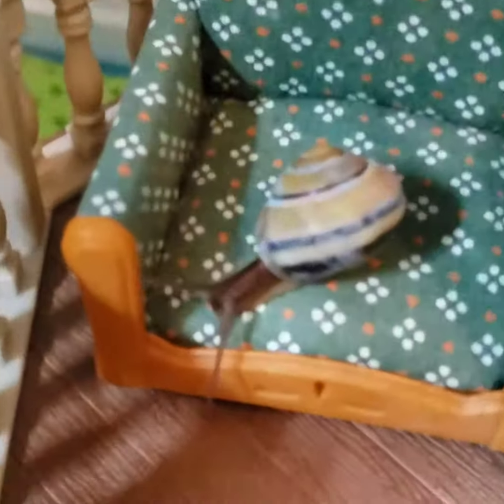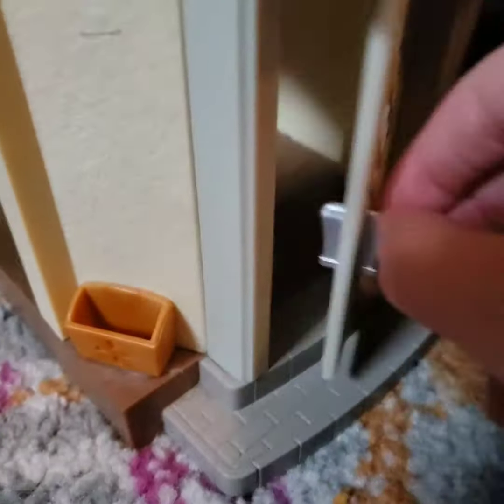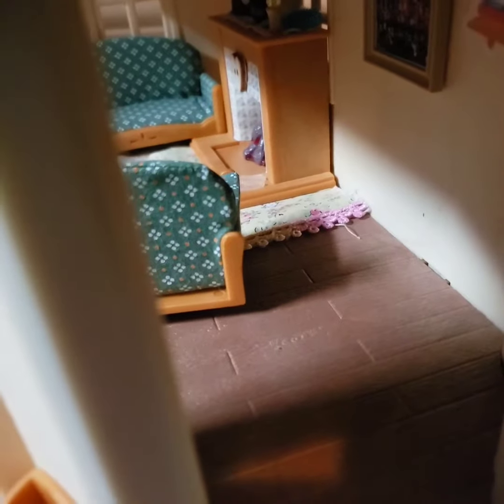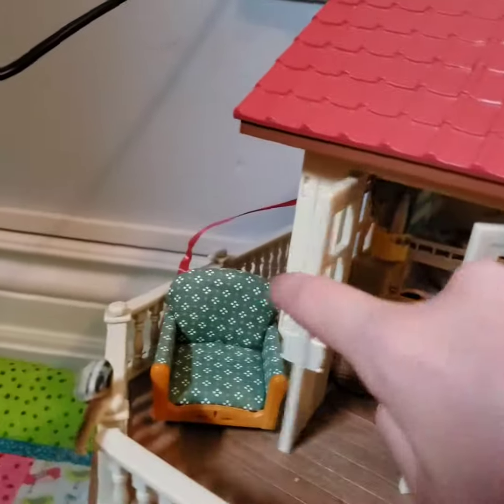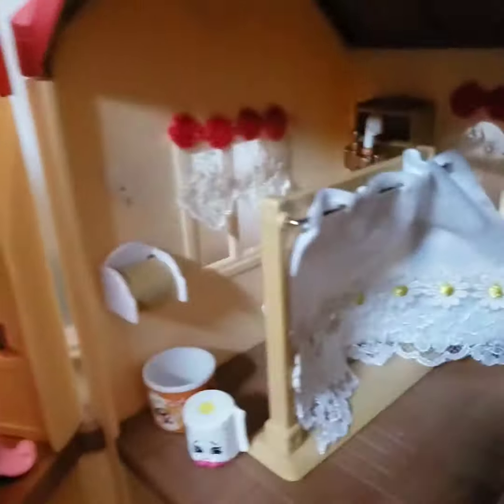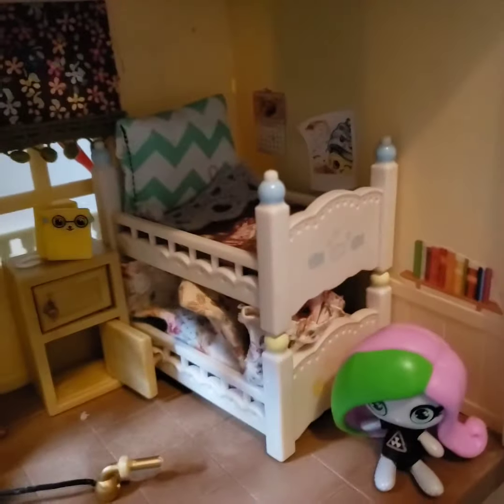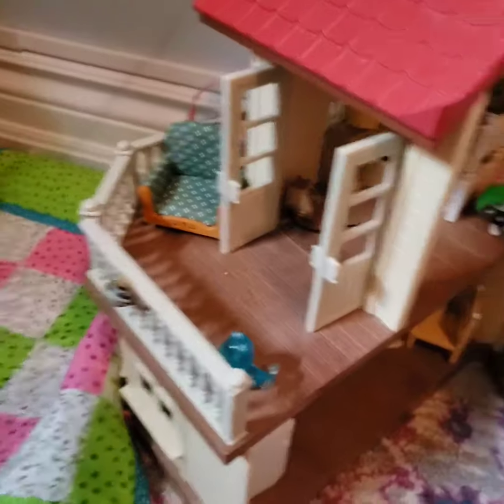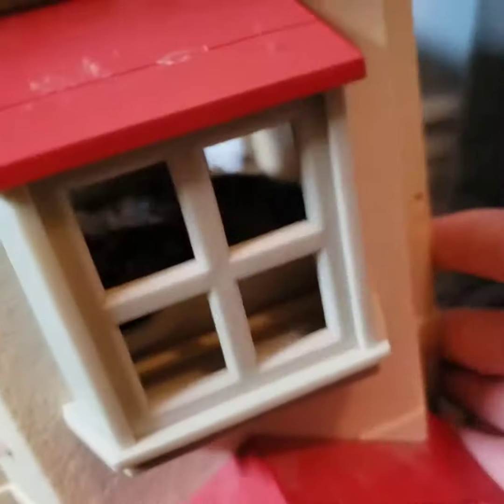my snails house tour